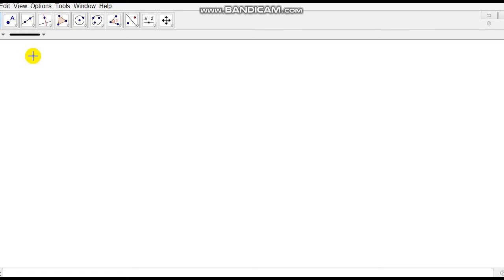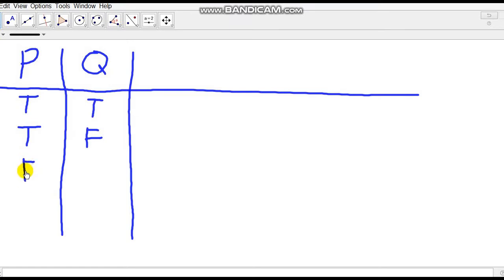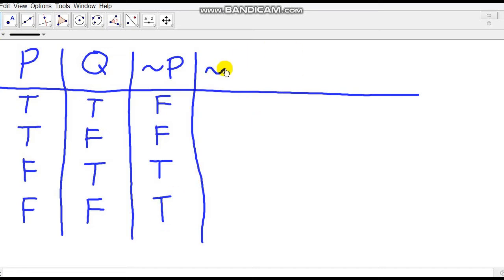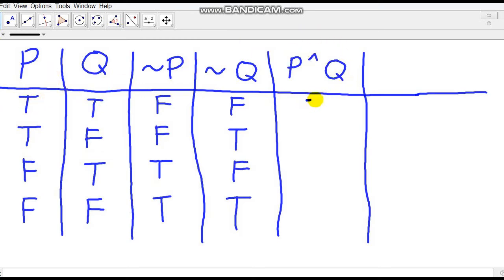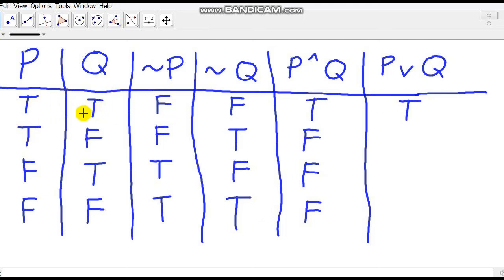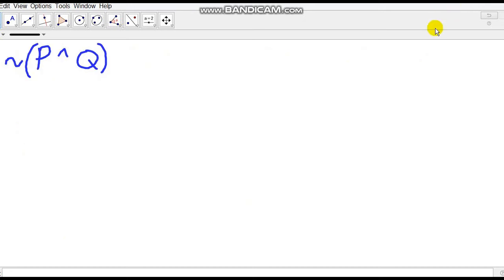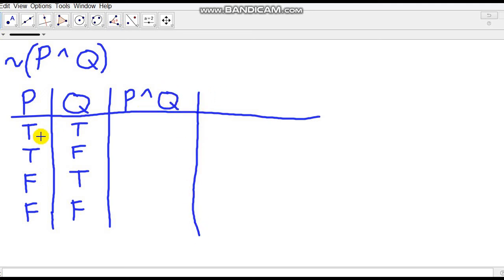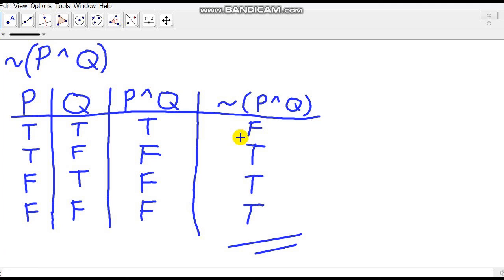GENMATH E40 - Truth Table of a Compound Proposition